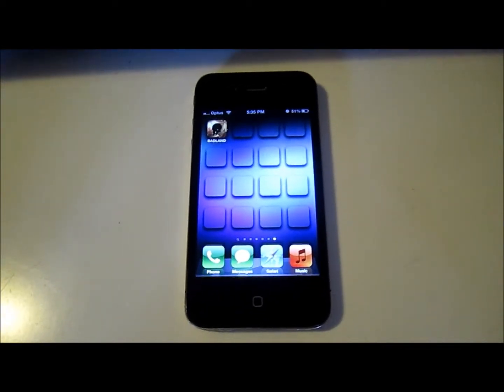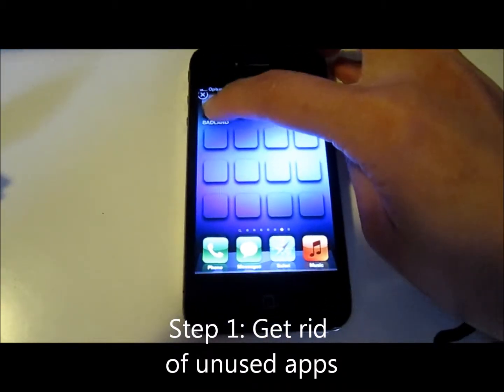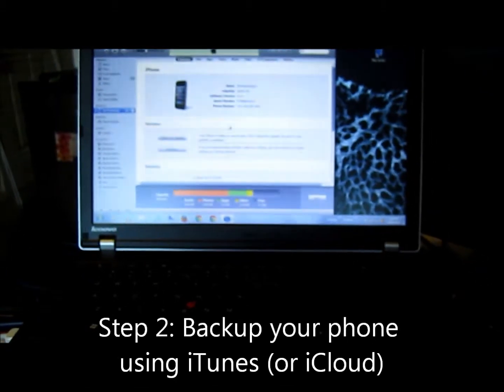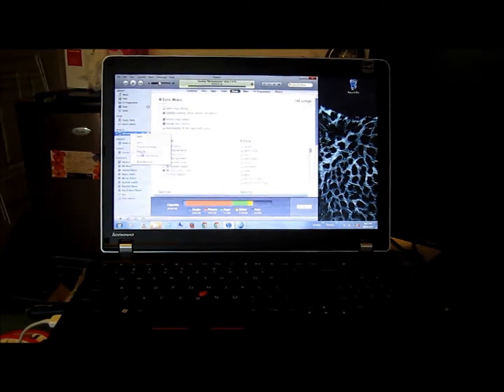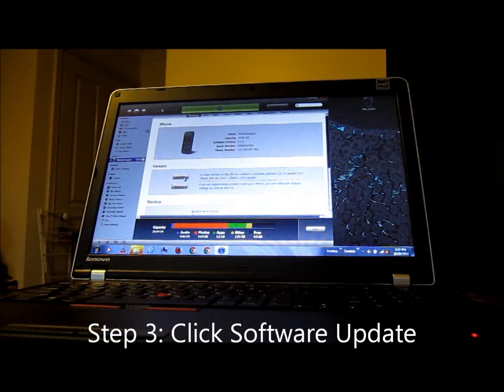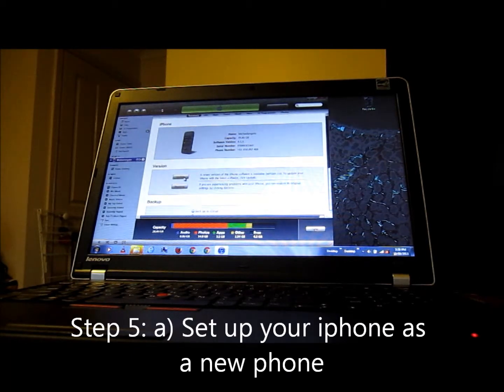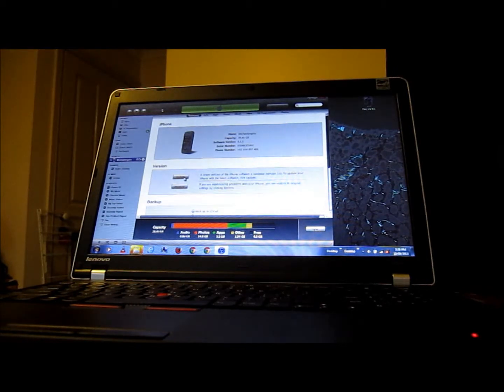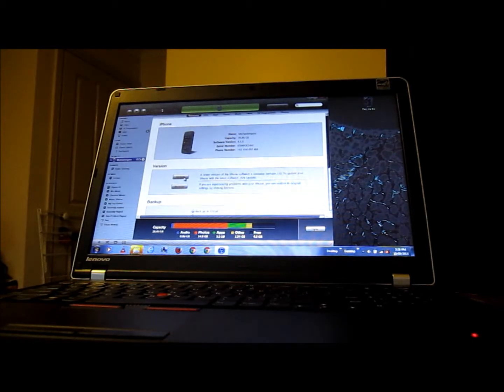Simple how to install upgrade on iphone4 from iOS6 to new iOS7 Step by Step for the beginners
A simple guide for the people who hardly ever use Itunes or upgrade their phone software

Steps on How to upgrade from iOS6 to iOS7